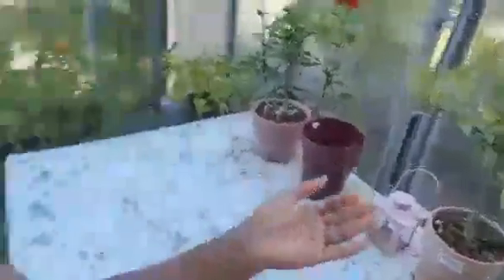Take a look At My Mini Garden Tour#Fresh Vegetables